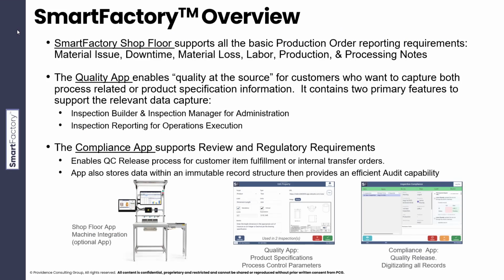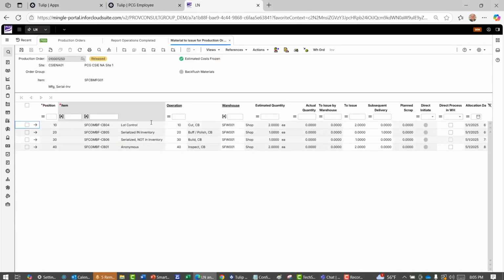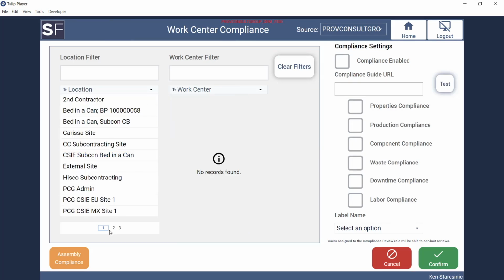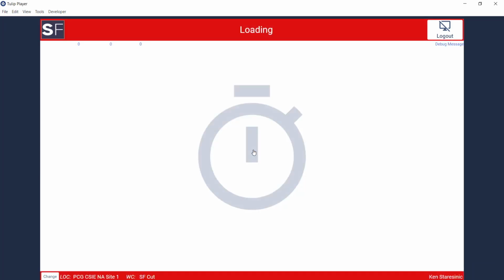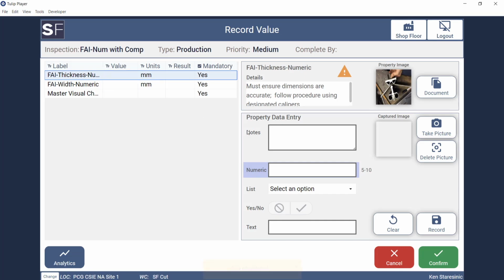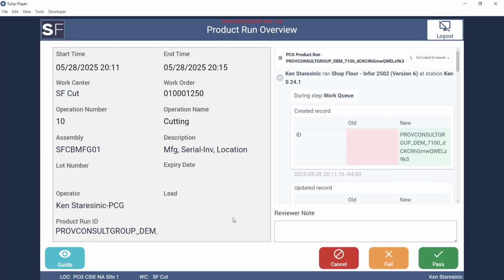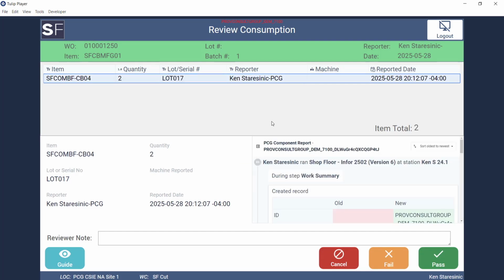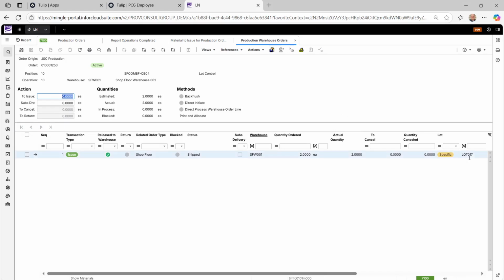SmartFactory™ for Infor - Compliance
The PCG SmartFactory™ brings the power of Industry 5.0, IIoT, machine-to-machine communication, operational history records and batch records for regulated businesses.

Extend your Infor LN or CloudSuite LN ERP environment to easily, securely and scalably enable:

• Materials Management
• Label Printing
• IIoT Connectivity

The PCG SmartFactory™ is fully integrated into the Infor platform for an end-to end view of your manufacturing operation and back office.

Your Infor LN platform remains your system of record and central information repository, eliminating unnecessary redundancy or process and information misalignment.